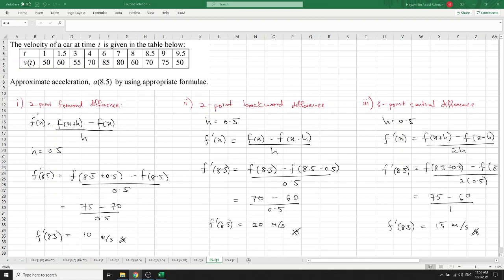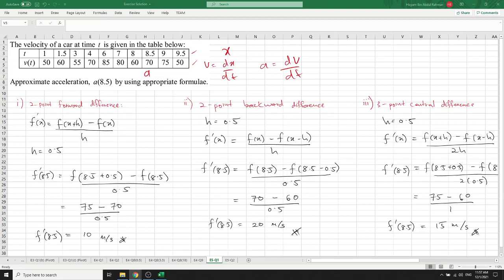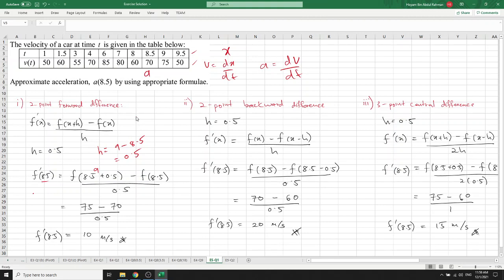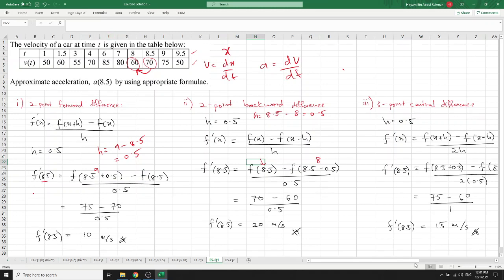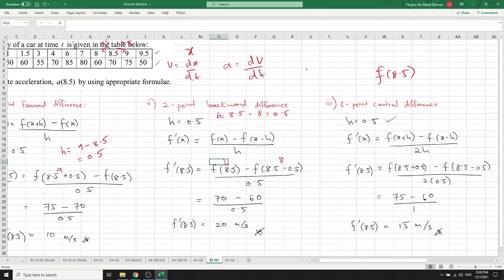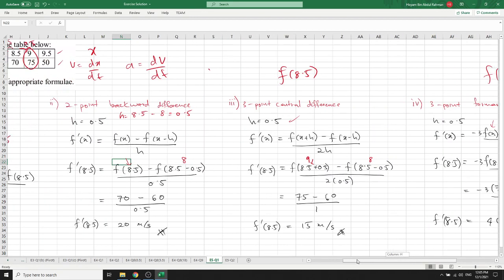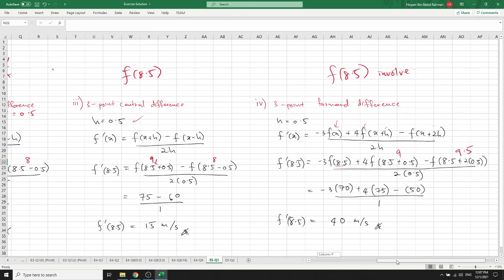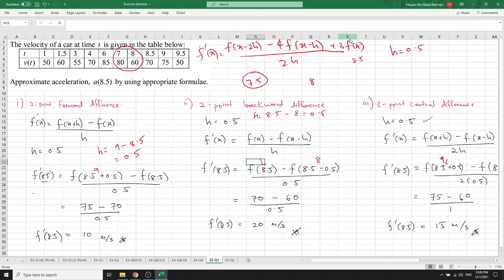Numerical Differentiation: First Derivative using Taylor's Series (Exercise 5 - Q1)